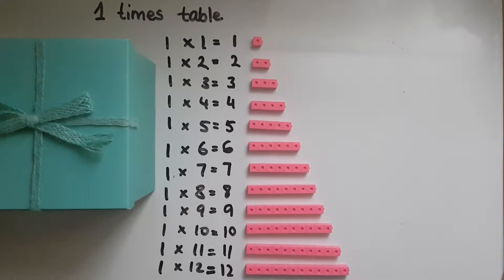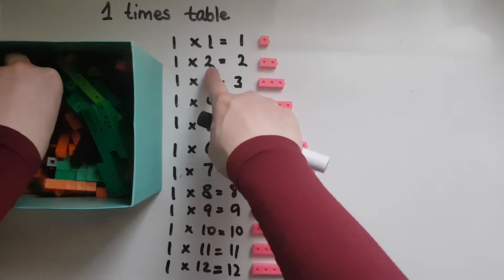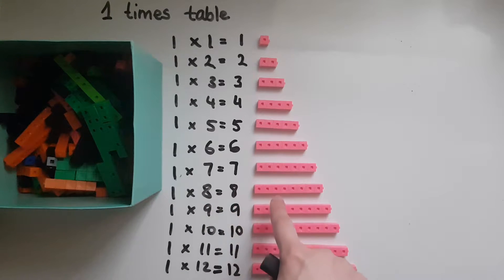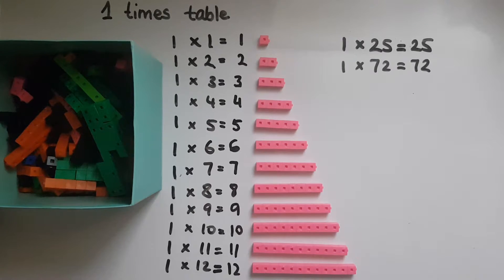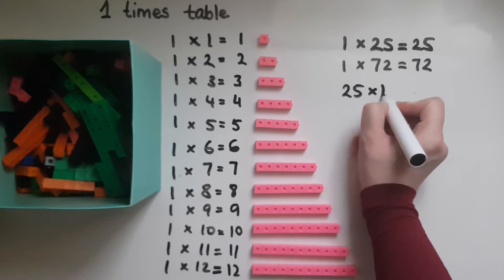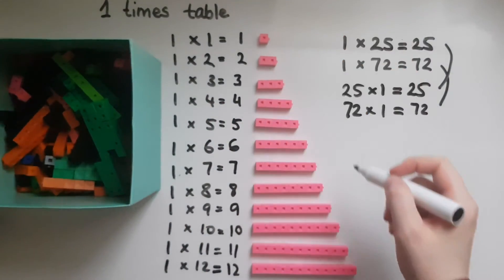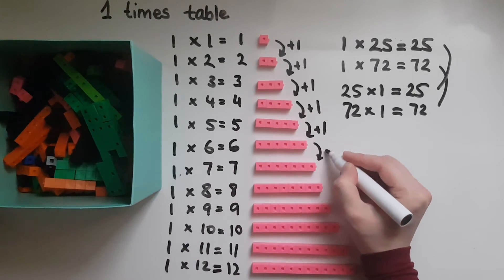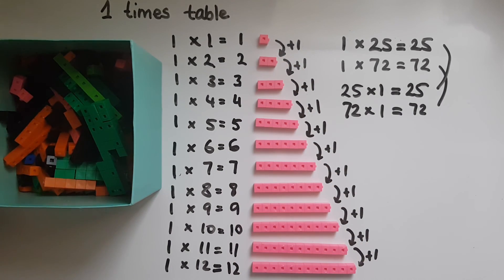Multiplication Made Memorable: 1 Times Table Tricks